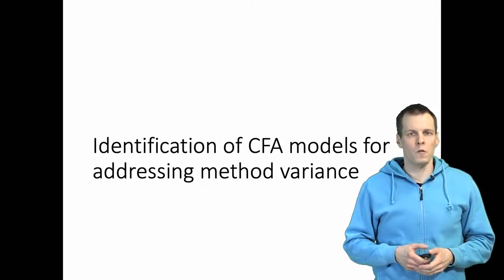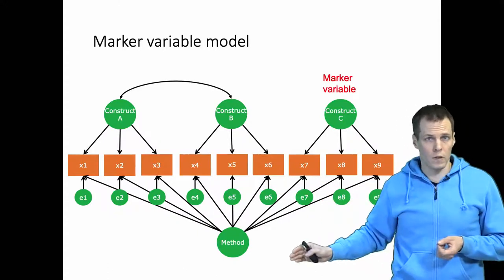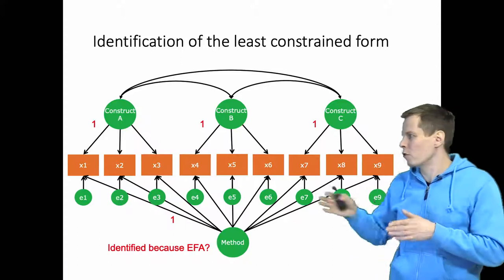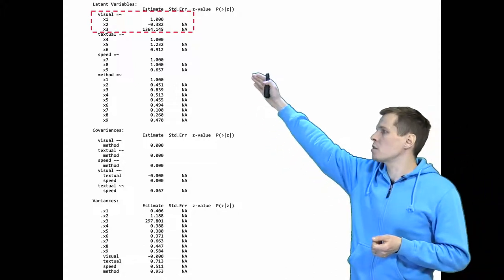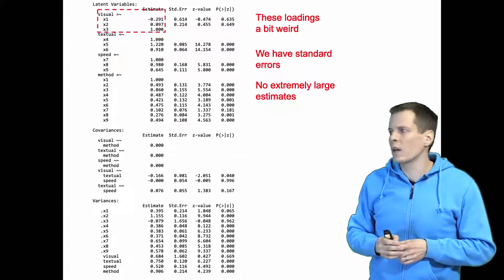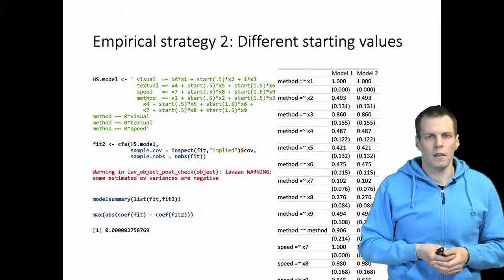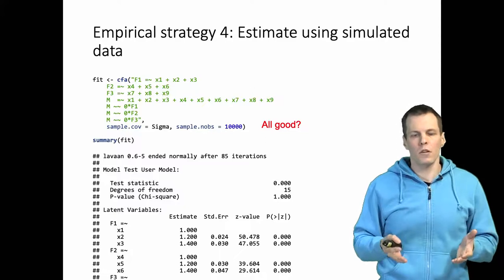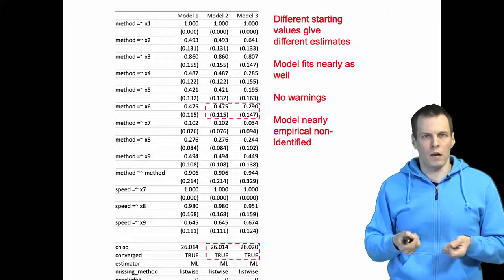Identification of CFA models for addressing method variance